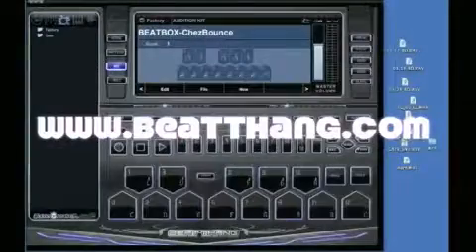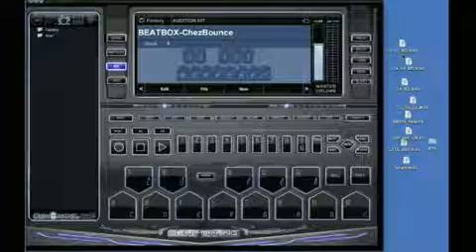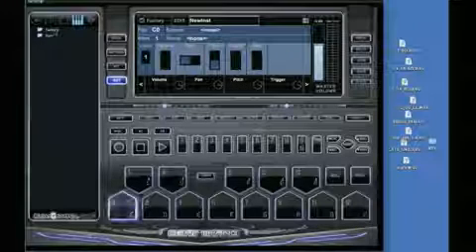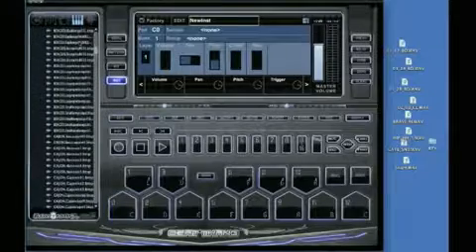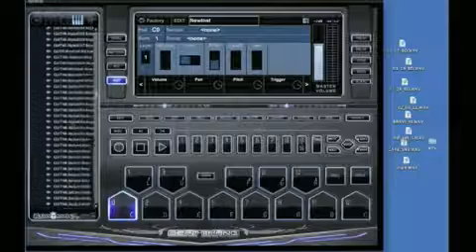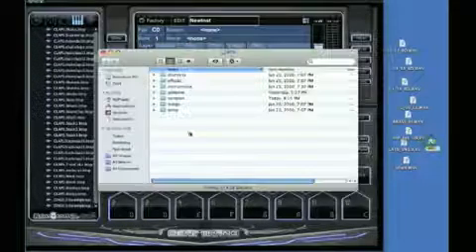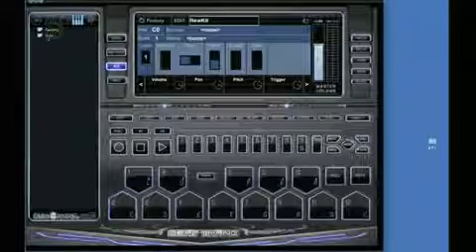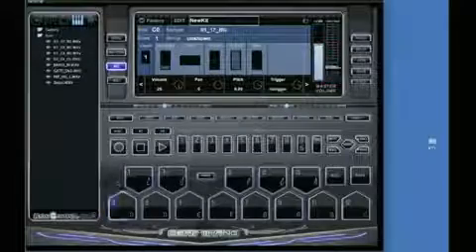2015 Best Rap Music Making Software for Windows 7 | Download Rap Beat Making Software for Mac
2015 Best Rap Music Making Software for Windows 7 | Download Rap Beat Making Software for Mac - If you wish to produce and promote your own music or beats in order to become famous music producer then you should take into consideration the following beat producing software. If you want to find out more about the best beat making software programs, this is the best music creating software. Read our reviews to find the best available beat creating programs you can get that will allow you to turn your PC into a professional level production studio.

A very modern and useful music creating program for those who are interested in making music is BTV Solo beat maker sofware. This good software for making beats is not an expensive one and the friendly platform that it offers recommend it for all the music producers in the world. The beat maker software free is compatible both with OSX and Windows and you can use beat making software for beginners on any type of computer.

If you manage to establish what kind of music is more suitable for you, it is time to choose a software that can help you produce beats. There are many possibilities when it comes to DAWs or you can say beat making programs, and you have to be aware of all of them before choosing your favorite music making software for Mac. Here you have a short list with the most popular beat producing software for Windows. Some beat making programs are free, and some music creating programs aren't free. - 2015 Best Rap Music Making Software for Windows 7 | Download Rap Beat Making Software for Mac

Producing your own beats doesn't mean that you have to fork out hundreds or even thousands of dollars to secure a recording studio and have a producer mix the beats for you. Beat producing software is a predominant player in the recording industry because it allows you to create your own music from the comfort of your own home. With the release of standalone recording program – beat making software that only requires a PC and a MIDI keyboard.

DJ mixing software is a beat maker software created by important companies and its main advantage is the fact that this music maker program is extremely easy to use. You can produce music, ringtones and other audio files very fast and in an easy way without needing advanced information. The beat producing program comes completely pre-packed with a lot of sounds, beats, melodies, drums and loops, and all of them can be used in order to create amazing beats only by adding your own voice.

Beat making program gives you access to thousands of sounds that you can personalize and drop into multiple editing tracks. You can even record your own audio, remix tracks, arrange loops and work with virtual instruments. Some programs allows you to produce mixes of two or more songs. With multiple ways to export your music, you can put it on a DVD or even on your site. - 2015 Best Rap Music Making Software for Windows 7 | Download Rap Beat Making Software for Mac